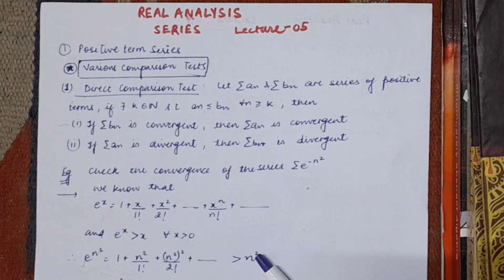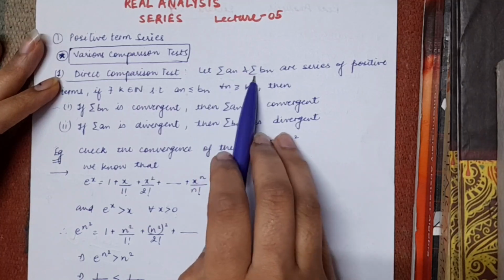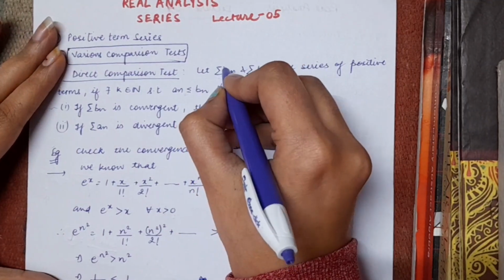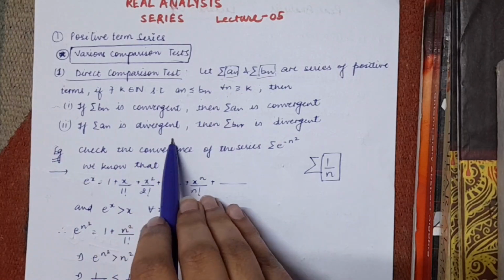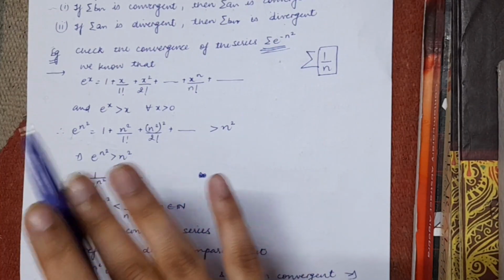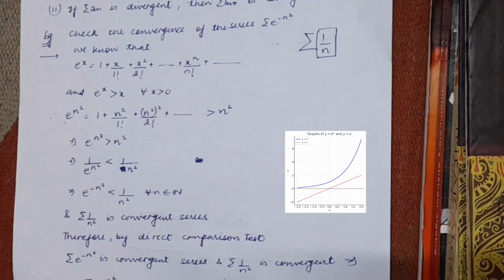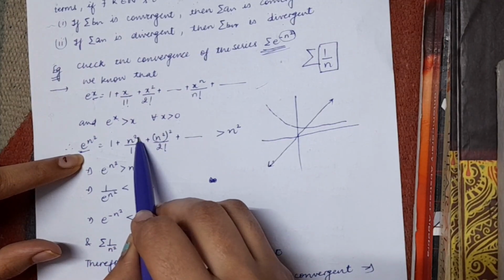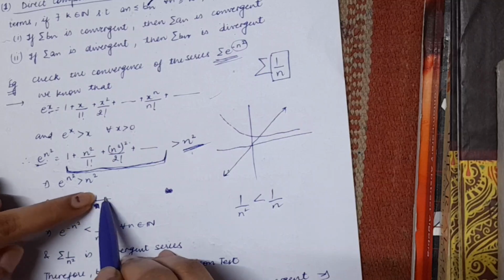Direct Comparison Test|| Positive Term Series || Real Analysis(Lec -5) || CUET PG